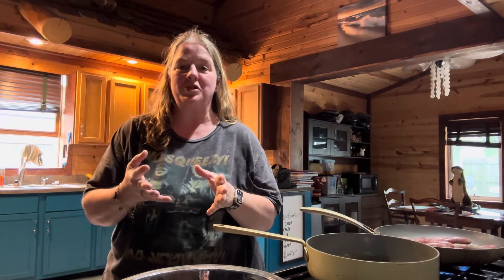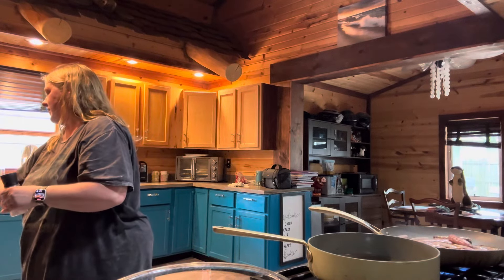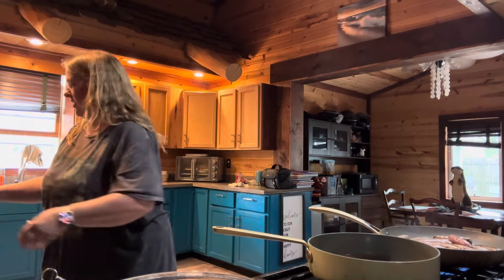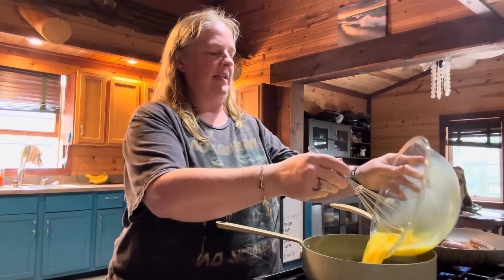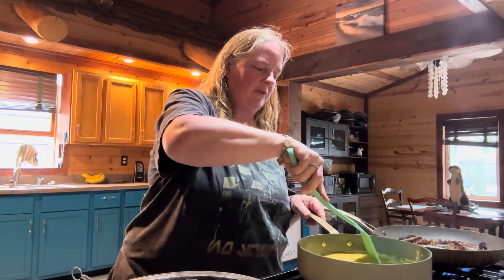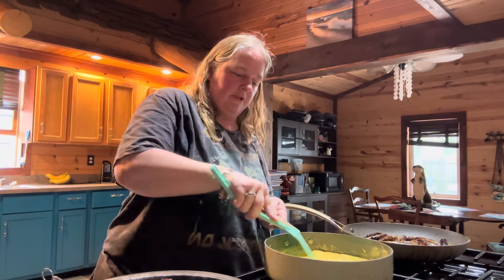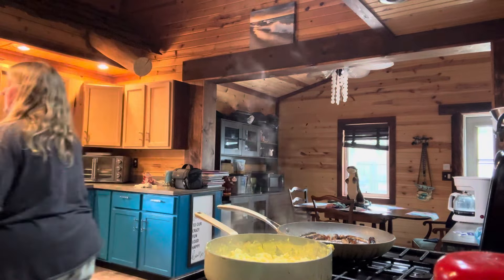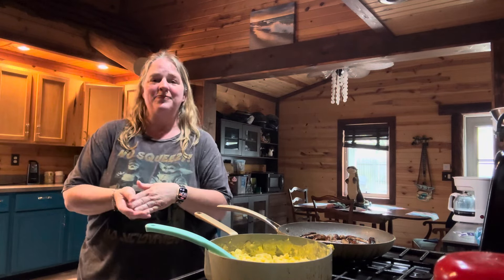Airport Scramble from The Home Alone Cookbook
This is an easy and quick recipe to make when your in a hurry